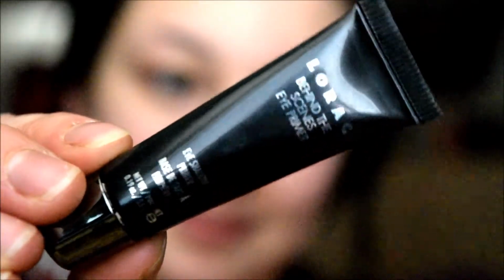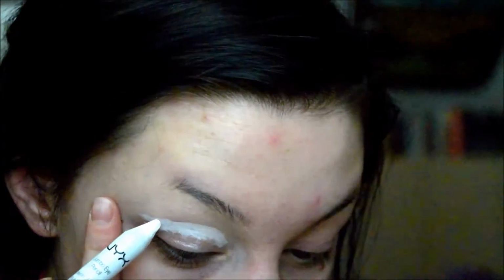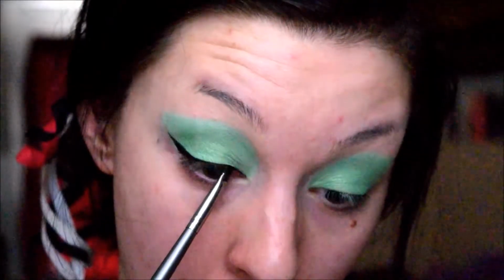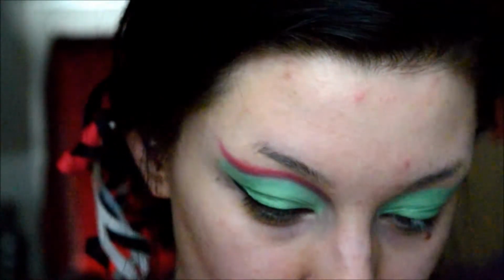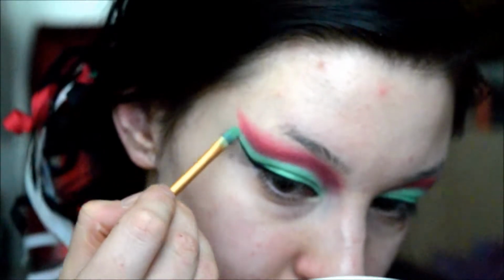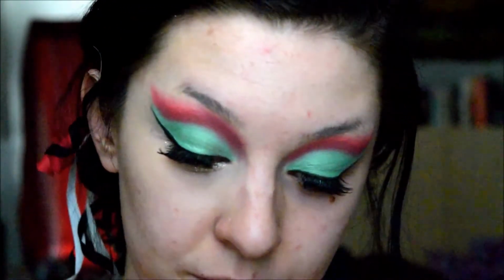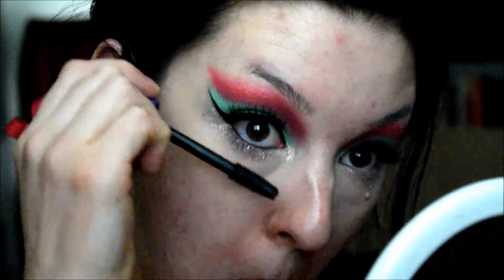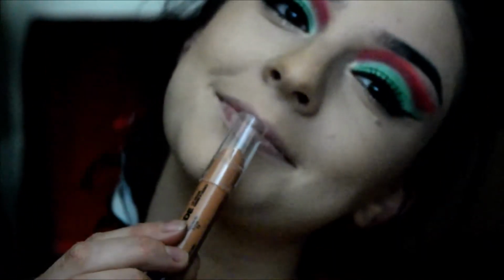Bright and Dramatic Holiday Makeup!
I did a super dramatic red and green cut crease for you guys with some glitter thrown in there too, perfect for a bright and fun holiday type deal! I don't know what went awry with the HD on this video but enjoy nonetheless :)

Products Used:

-Lorac shadow primer
-Maybelline FitMe concealer in "Fair:
-Nyx Jumbo pencil in "Milk"
-Urban Decay "Freak"
-Avon red lip liner (name unknown)
-Mac "Red Brick" pigment
-Inglot 77 gel liner
-Various BH Cosmetics and Real Techniques brushes
-Eyelure 145 lashes
-Duo Dark Tone lash glue
-Lit Cosmetics glitter glue and glitter in "Hello Sunshine"
-Nyx Simply Nude Lip Crayon in "Honey"